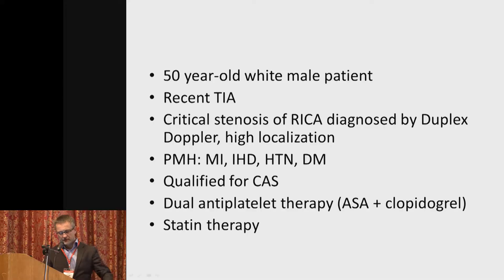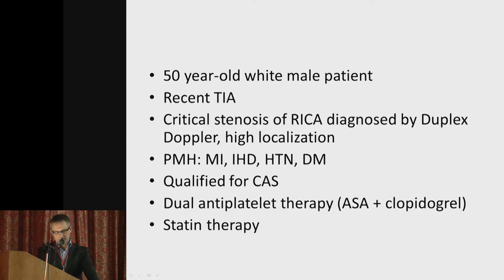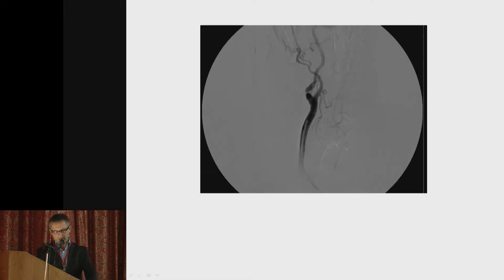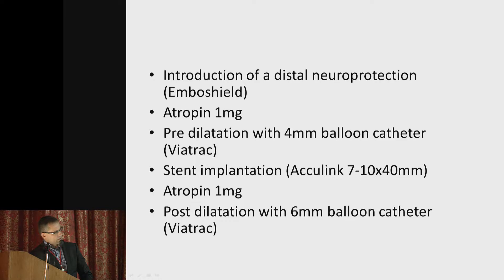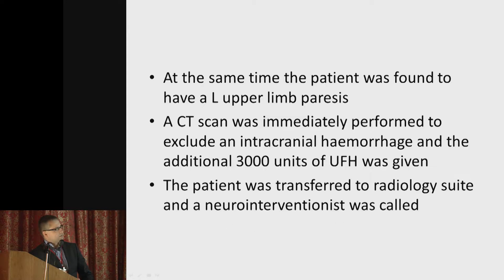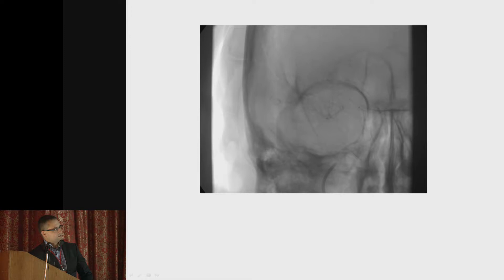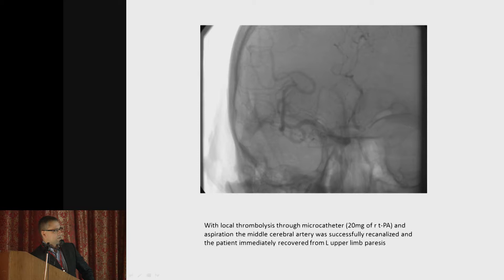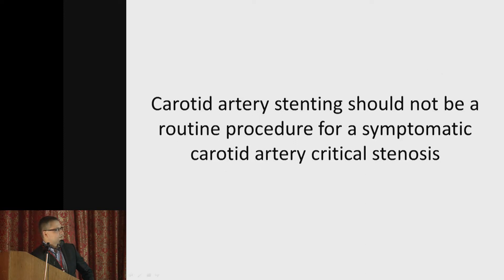MED122 MAY16 13 ENG